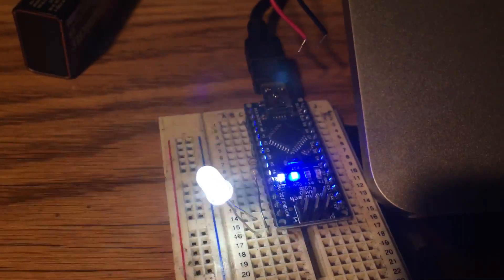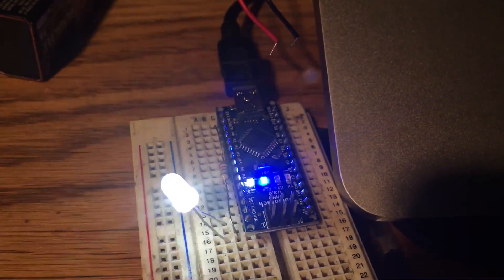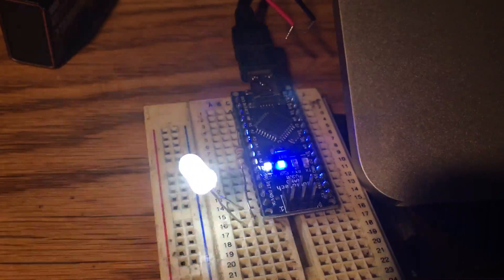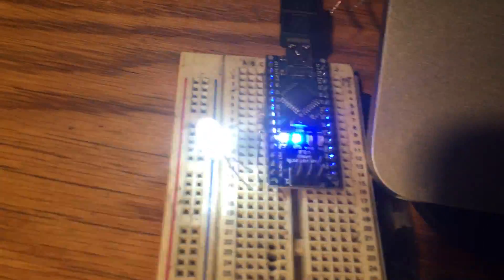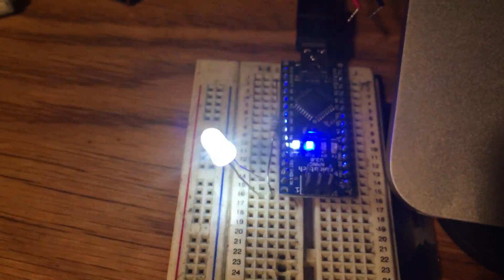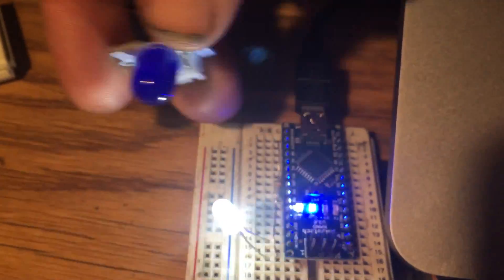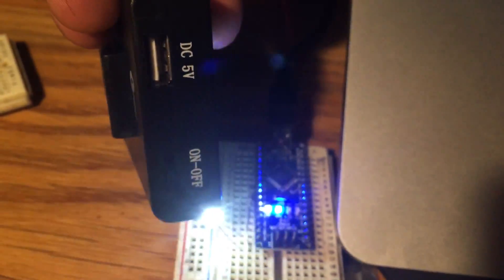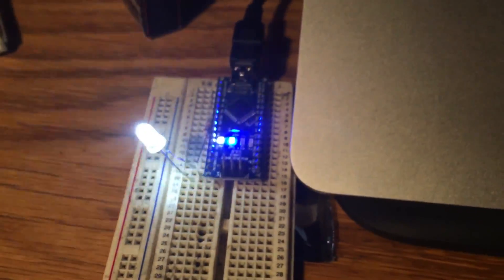40hz flickering light Alzheimer's treatment